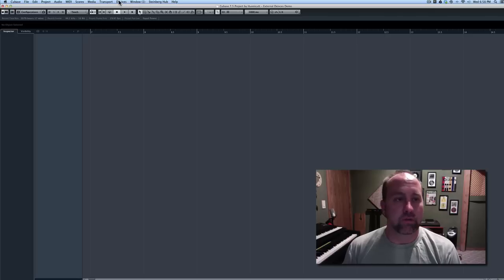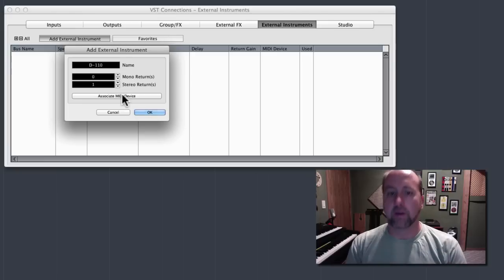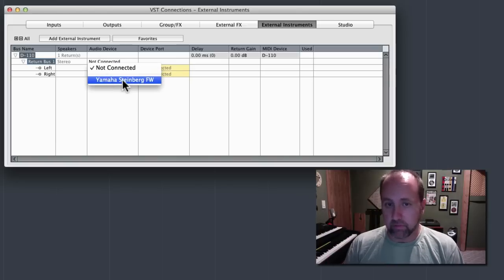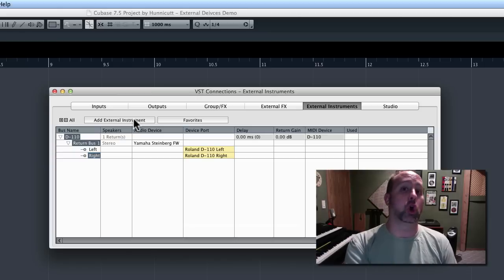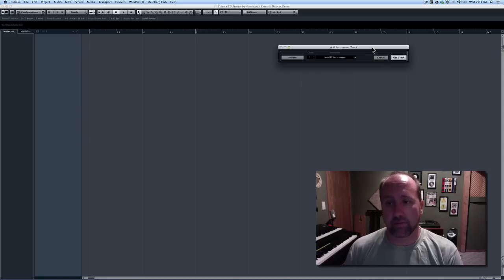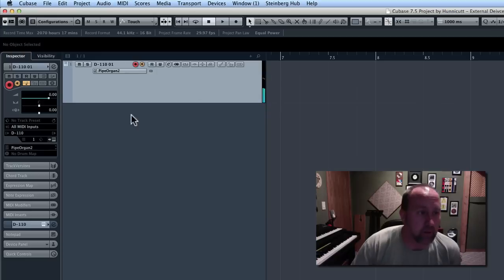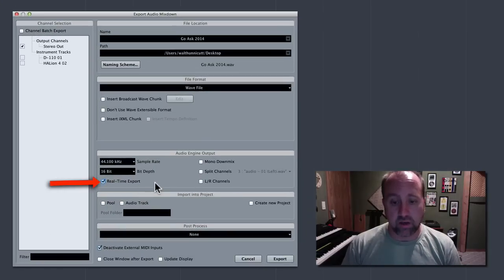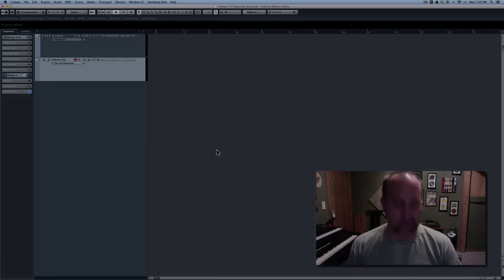External Instruments in Cubase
This video builds on the "MIDI Devices" video to take the integration of external gear to the final level.